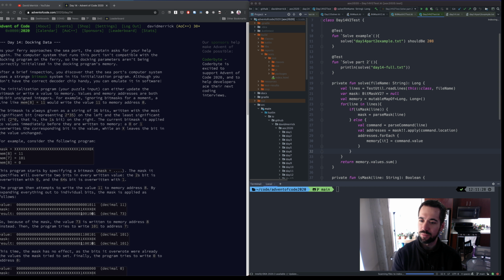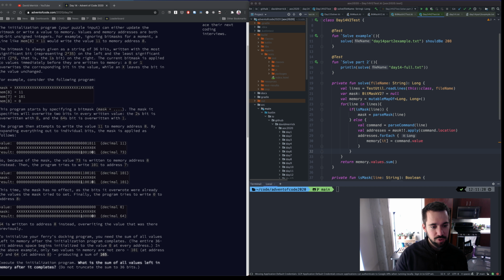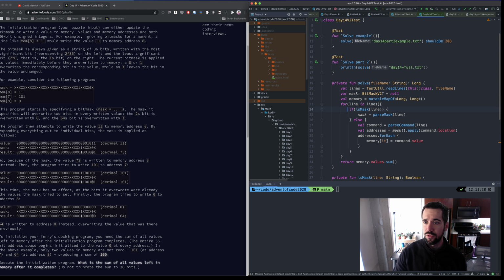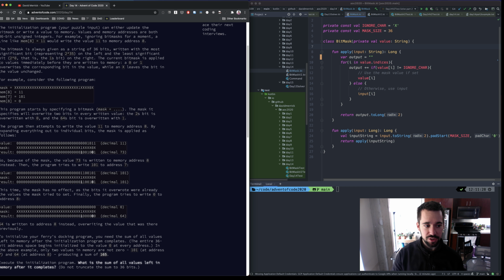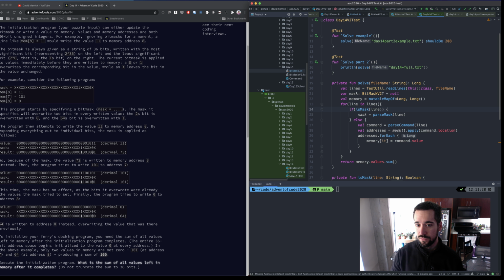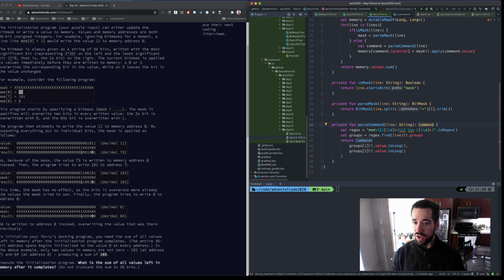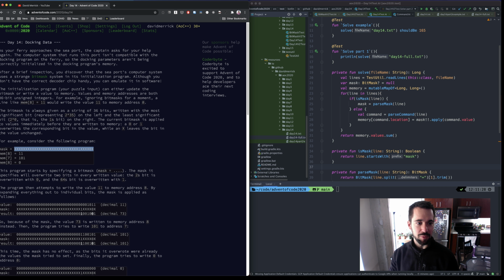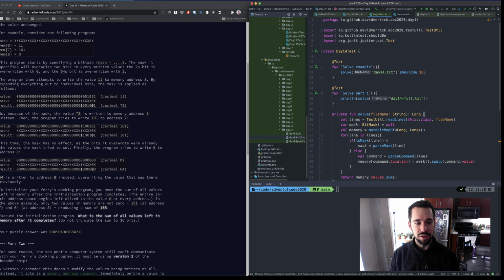Advent of Code Day 14, Part 1 | Kotlin